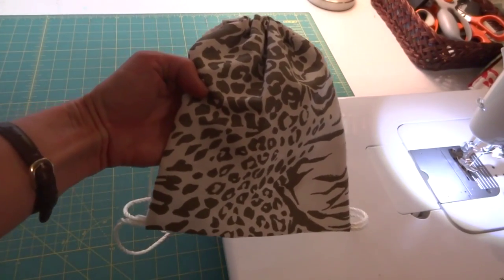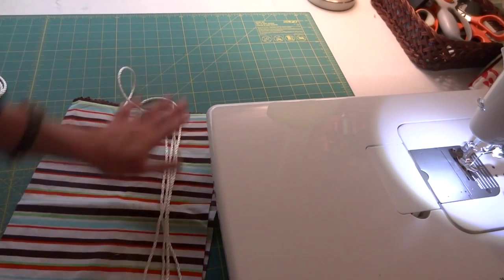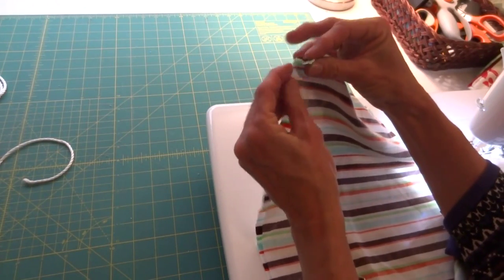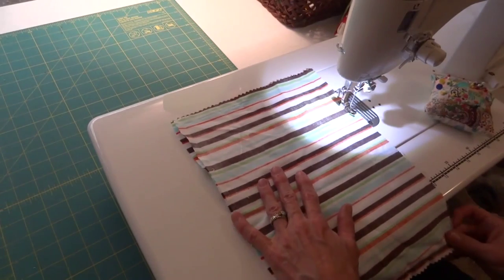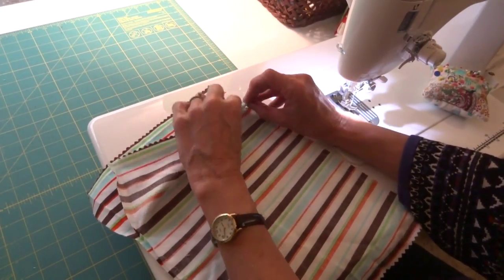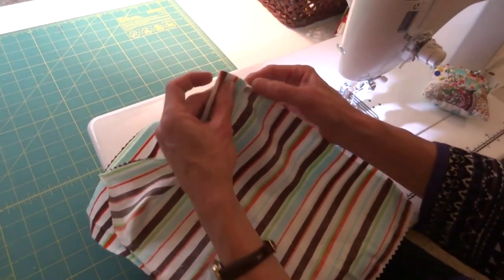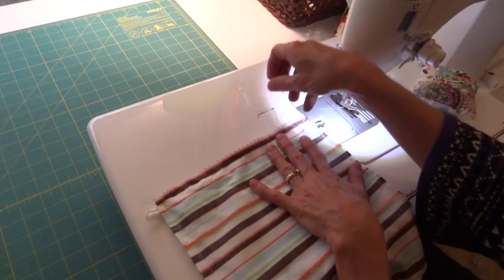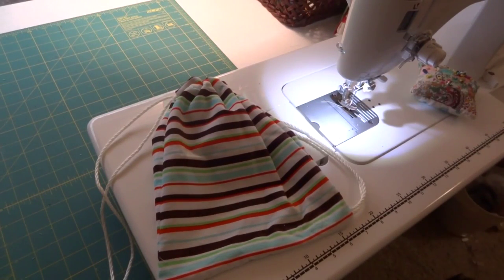how to make a simple drawstring backpack for a child - easy sewing project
How to make a simple drawstring backpack for a child. The perfect little bag for hikes and trips to the park.  Double the size and make one for an adult! An easy sewing project.
materials needed:
fabric (cotton, denim, corduroy, decorator fabrics) 9"x23" piece
thread
nylon or cotton cord (two 36" pieces)
pins and a safety pin.

My sewing machine